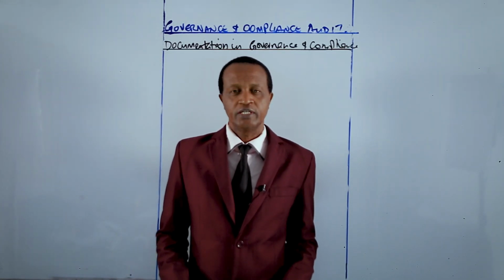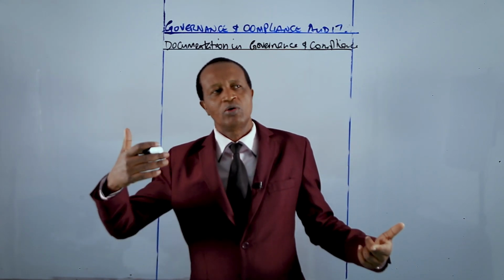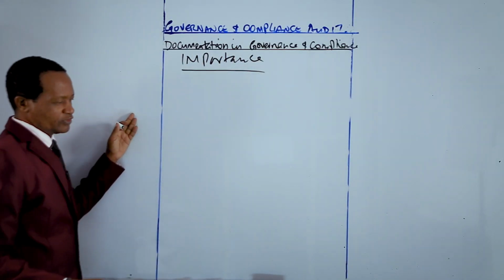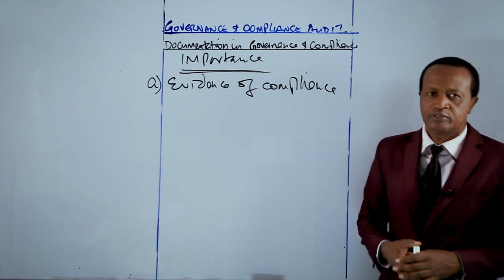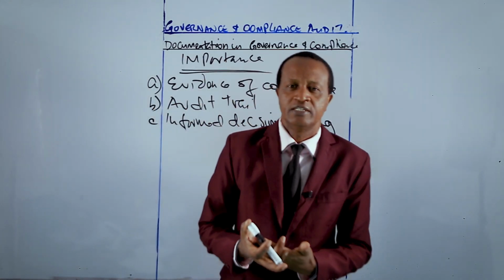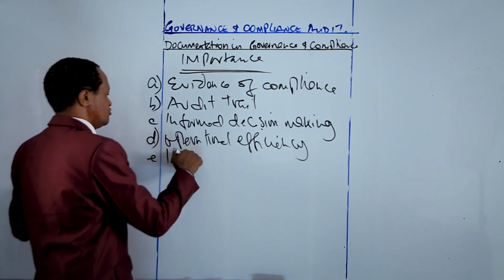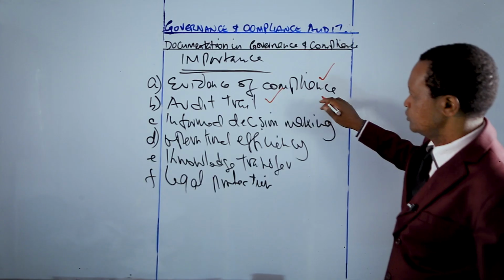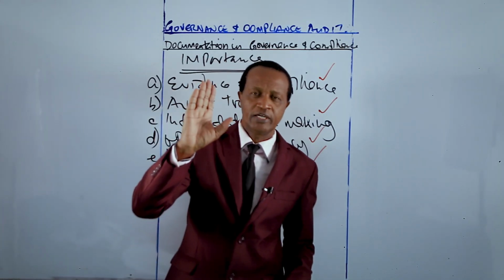GOVERNANCE AND COMPLIANCE AUDIT – DOCUMENTATION_L2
🧾 GOVERNANCE AND COMPLIANCE AUDIT – DOCUMENTATION | LESSON 2 | Manifested Publishers

Welcome to Lesson 2: Documentation in Governance and Compliance Audit, presented by Manifested Publishers!
In this lesson, learners will understand the importance of documentation in ensuring accountability, transparency, and compliance within organizations. The topic is explained clearly with real-life examples, procedures, and audit best practices to enhance professional understanding.

Meaning and purpose of audit documentation

Types of documentation used in governance and compliance audits

Importance of working papers and audit evidence

Qualities of good documentation – accuracy, clarity, completeness, and confidentiality

Methods of maintaining and storing audit records

Role of documentation in decision-making and compliance reporting

Common errors and challenges in audit documentation

CPA and CIFA students taking Governance and Compliance Audit

Audit and compliance professionals seeking conceptual clarity

Teachers and trainers preparing classroom or online sessions

Anyone interested in corporate governance and internal control systems

At Manifested Publishers, we offer structured lessons, textbooks, and comprehensive academic support to help you understand complex CPA concepts easily.
Learn at your own pace and achieve professional excellence!